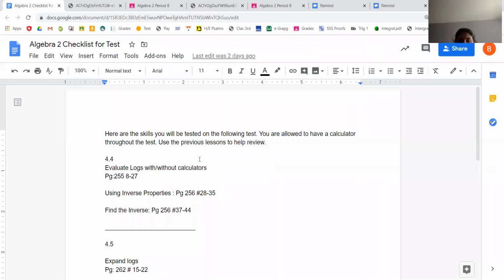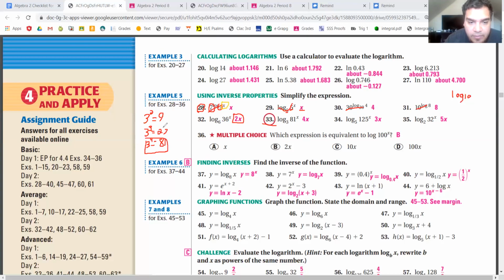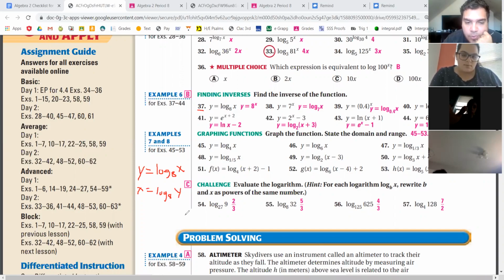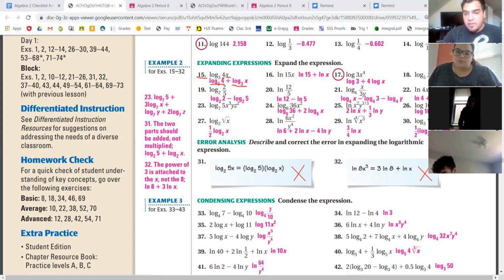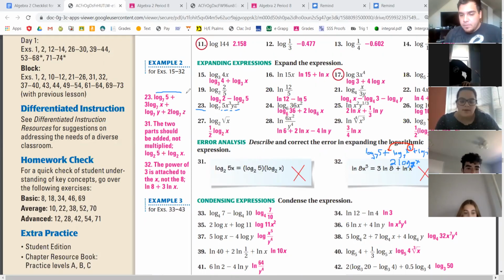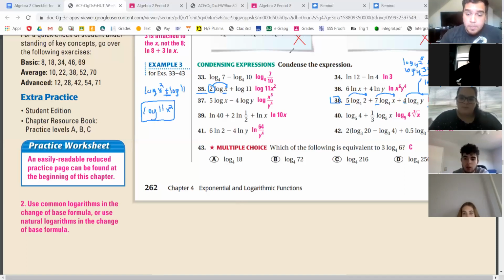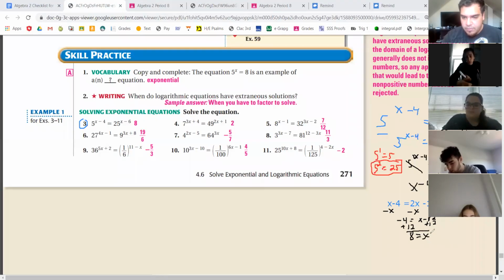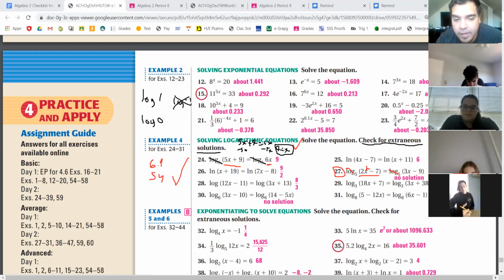Alg 2 Test Review